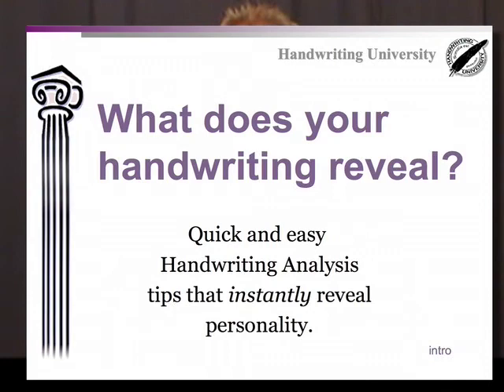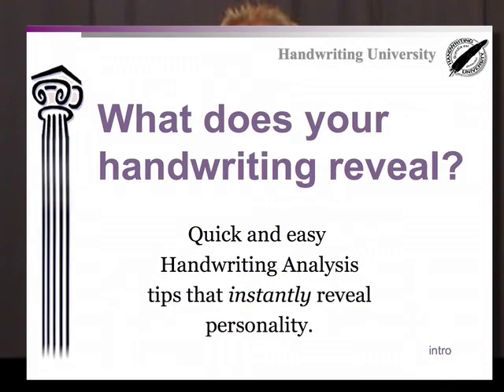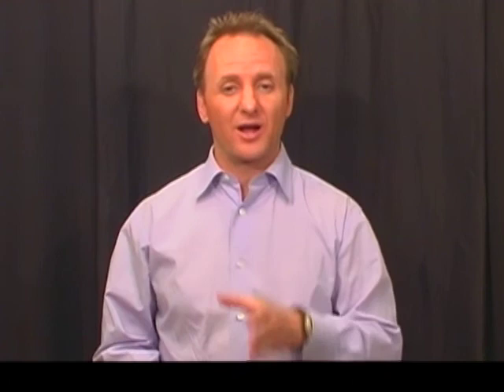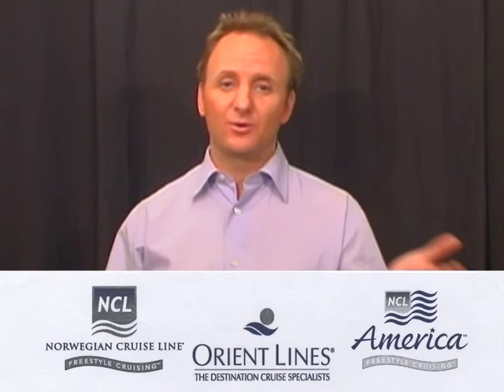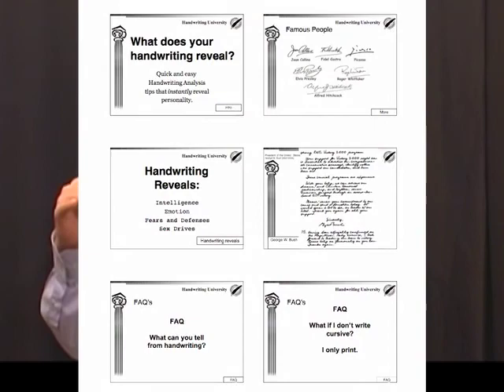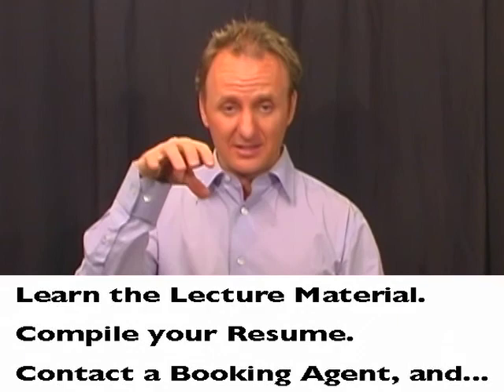Cruise the World For Free Teaching Handwriting Analysis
Bart Baggett's Tips on How to Cruise the World For Free. As a Professional Handwriting Analysis Teacher. All the information you'll need to provide compelling presentations for Crew and Passengers Audiences aboard Cruise Liners. Learn Lecture Material, How To Compile Your Resume, How to Contact Cruise Booking Agents, and get yourself Booked as an Entertainer to any exotic location you choose.